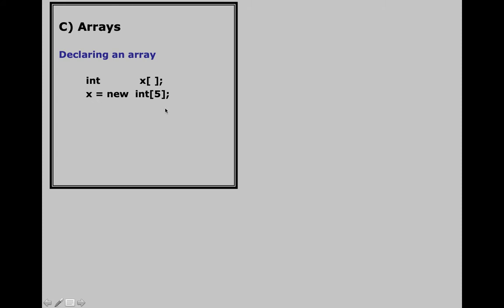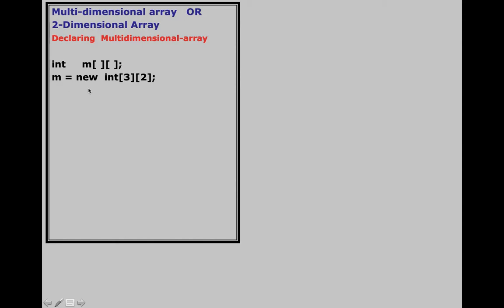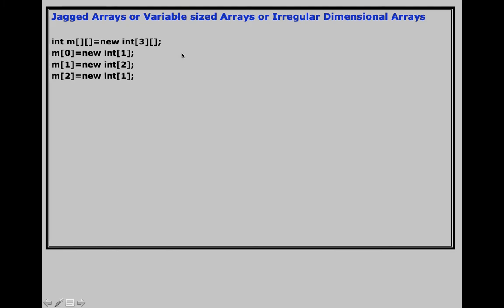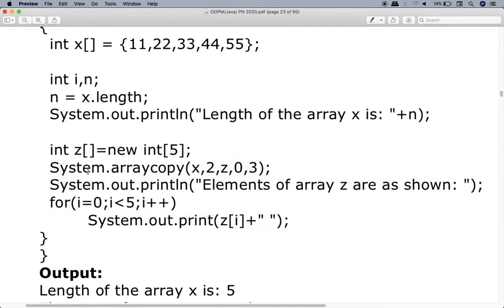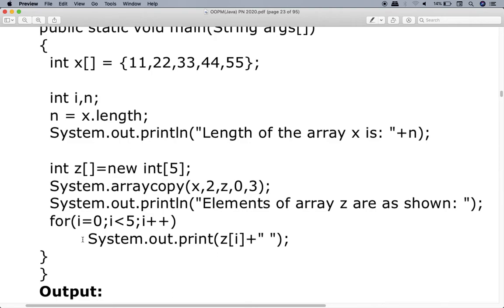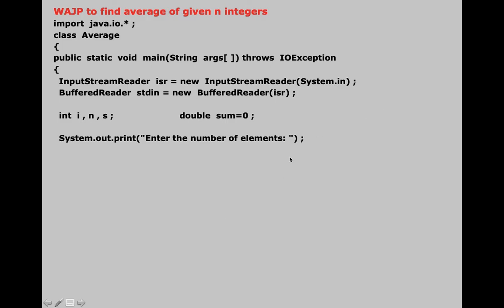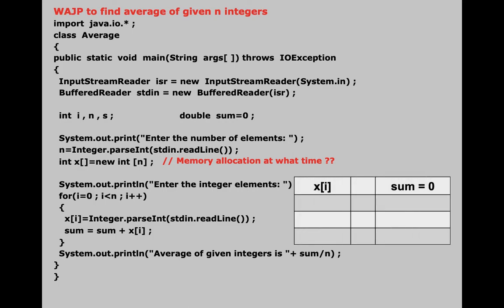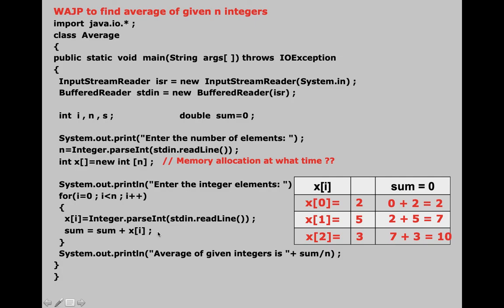Java Lecture 3 Part 4 - Arrays